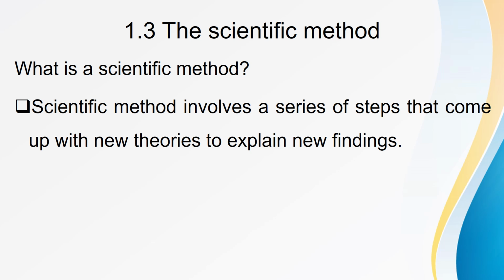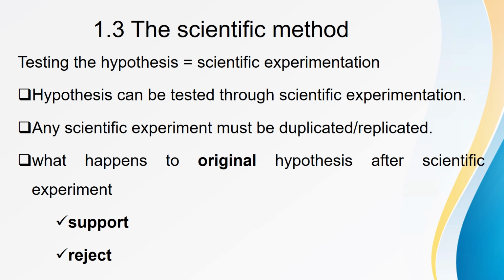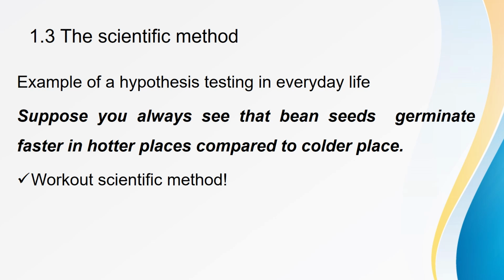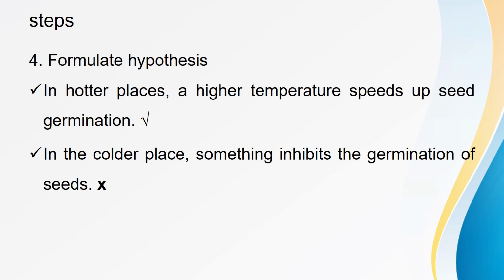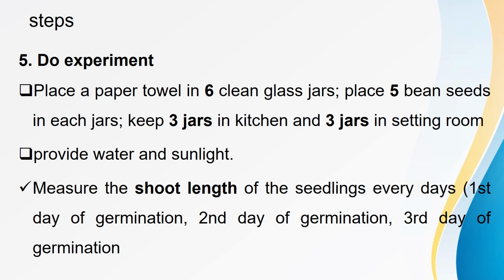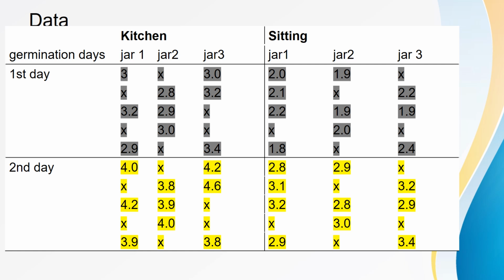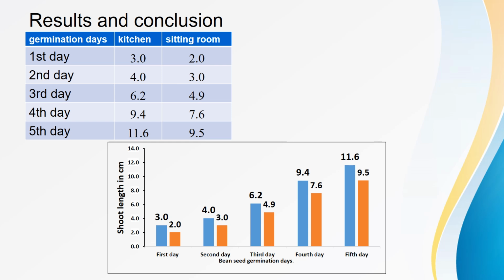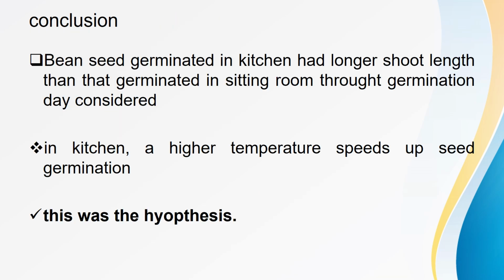GRADE 9 UNIT ONE LESSON THREE English